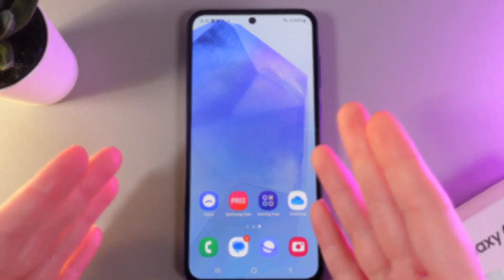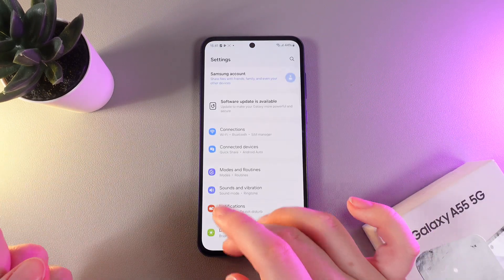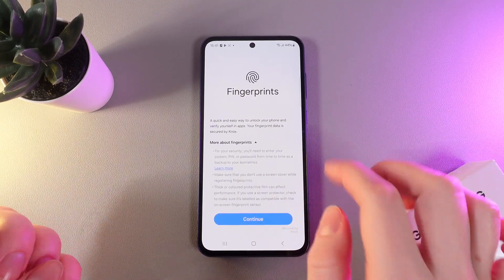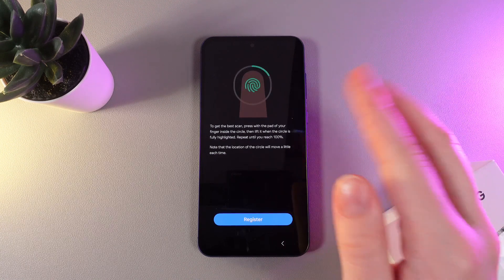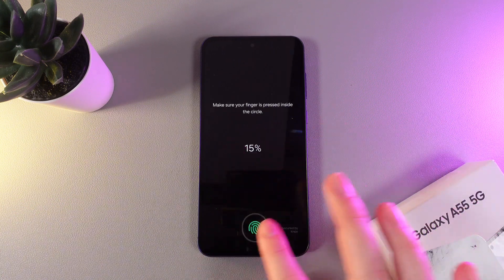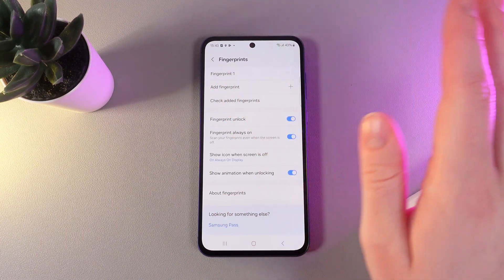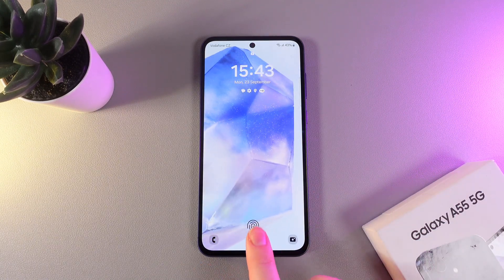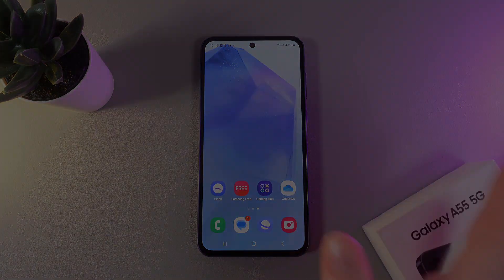How to Set Up Fingerprint on Samsung Galaxy A55 5G | Tips, Tricks & Hidden Features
Want to secure your Samsung Galaxy A55 5G with fingerprint recognition? In this detailed guide, we'll walk you through the entire setup process step-by-step. Learn how to add and manage your fingerprints to ensure quick and safe access to your device. We’ll cover tips for optimizing fingerprint recognition and troubleshooting common issues. Elevate your smartphone security and enjoy the convenience of unlocking your device in an instant with just a touch!